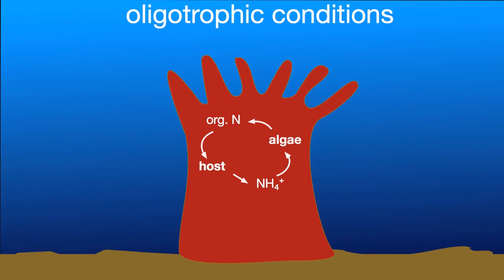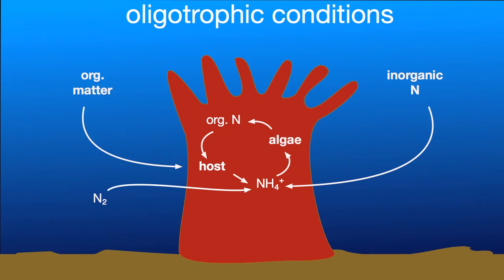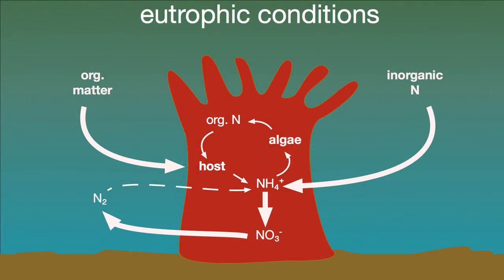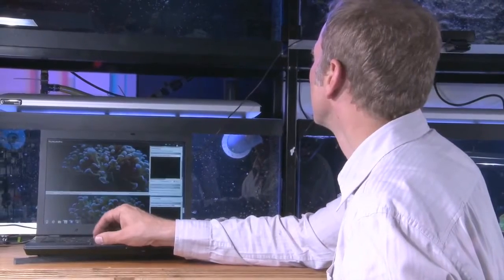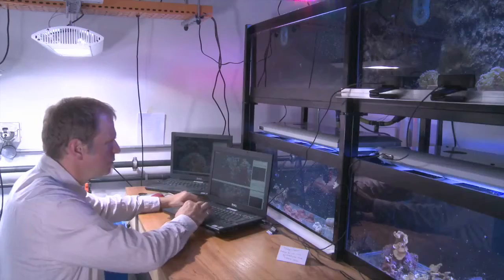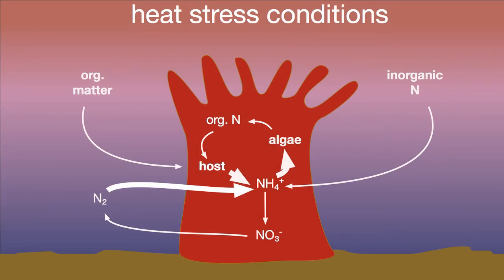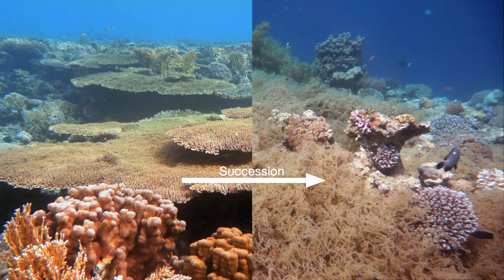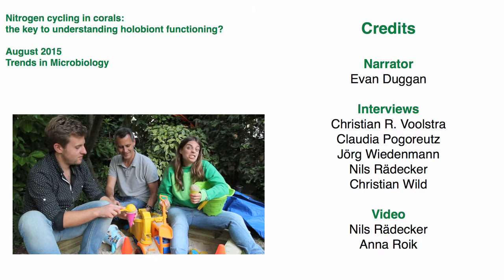TIM Nitrogen cycling in corals: the key to understanding holobiont functioning?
Featuring Nils Rädecker, Claudia Pogoreutz, Christian Voolstra, Jörg Wiedenmann, and Christian Wild discussing their review article in the August Trends in Microbiology issue